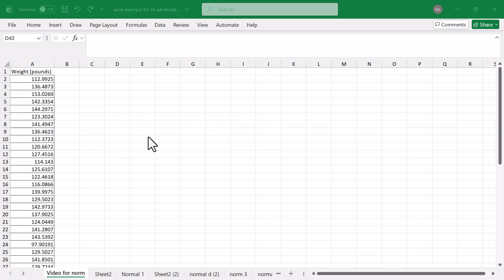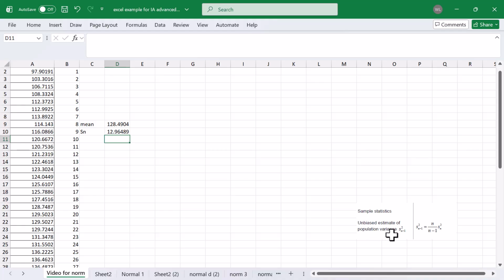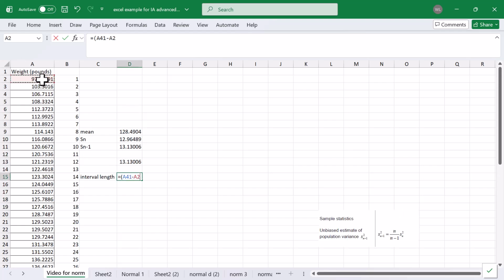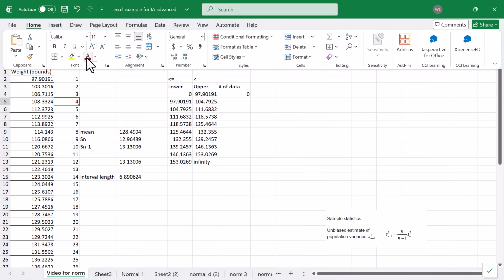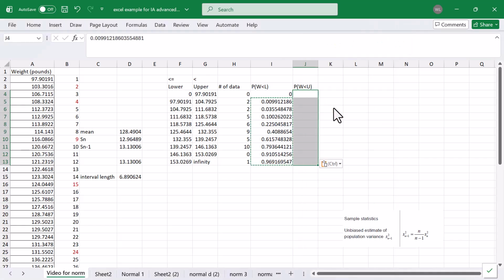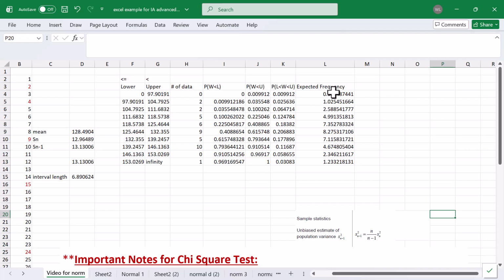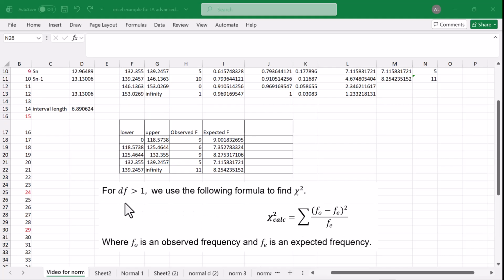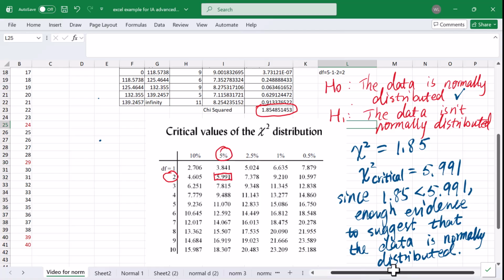Excel (13) Using Chi Square GOF Test to Check Normal Distribution (Updated)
Using Chi Square  GOF Test to Check Normal Distribution